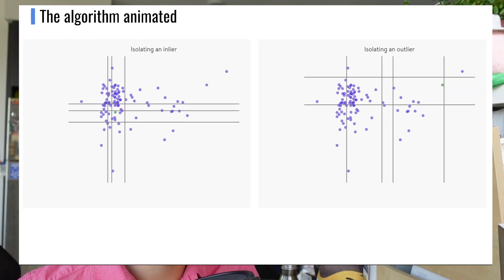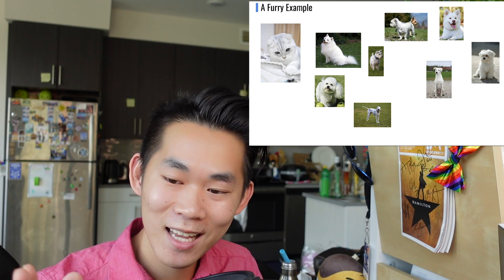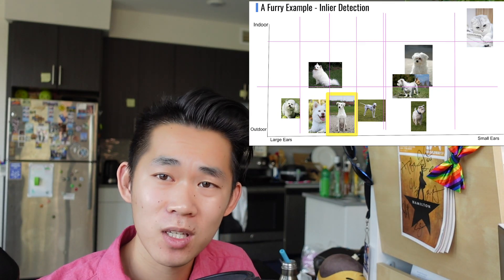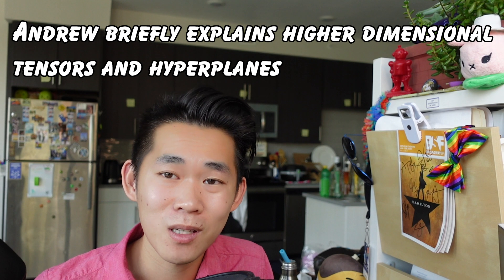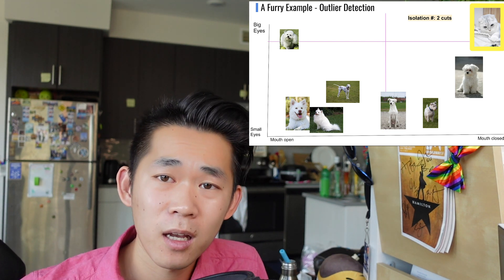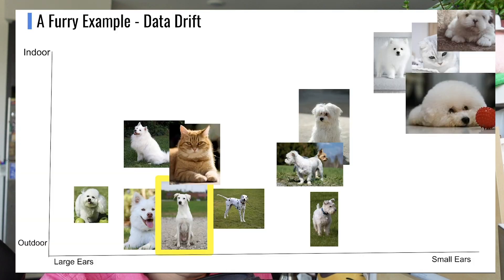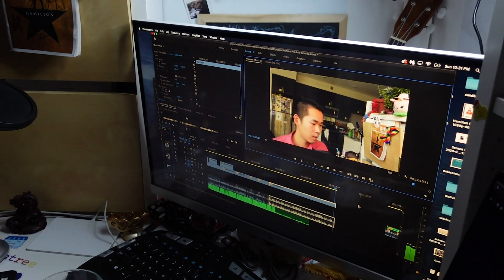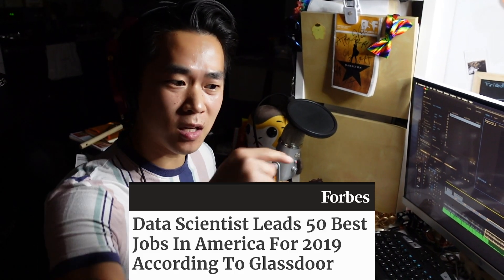Isolation Forests vs. SVMs - Can AI be lonely?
Ken Jee, the man the legend, is starting data science over again. Let's get this tag trending.

► Get 3 Free Stocks on WeBull (Valued up to $1600 when you deposit $100)
► $50 to invest in anything for FREE. No kidding.

––– ♪♫ Artists' Links ♫♪ –––
"the day we got lost in eachothers answering machines"
As a 25-year-old in Silicon Valley that built 9 streams of passive income in 2020, I want to help you find your own path to 6 figures in 6 months. Let's leap together.